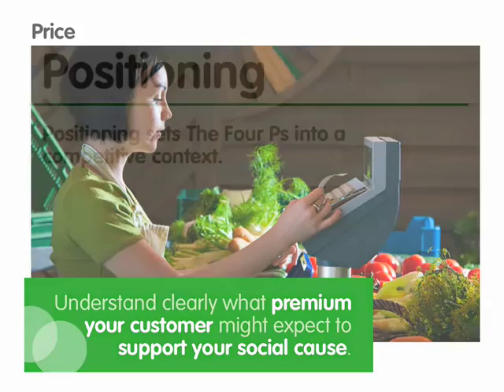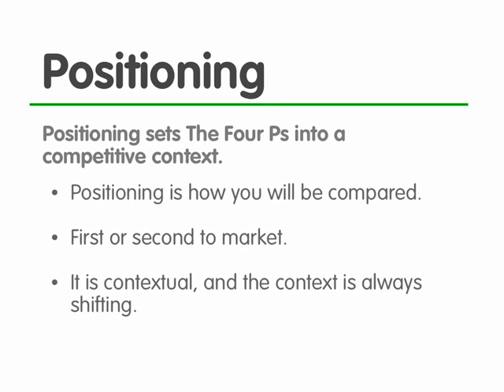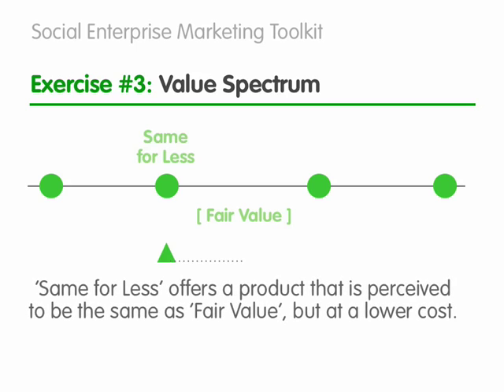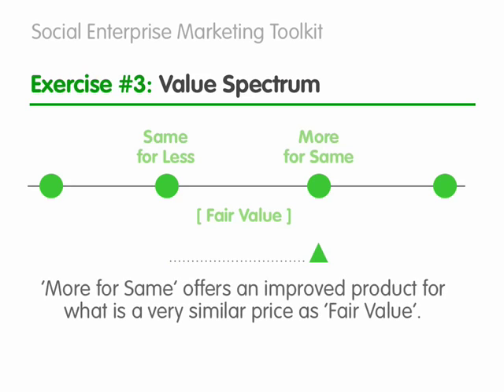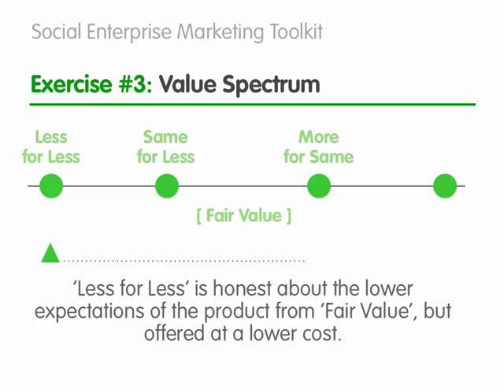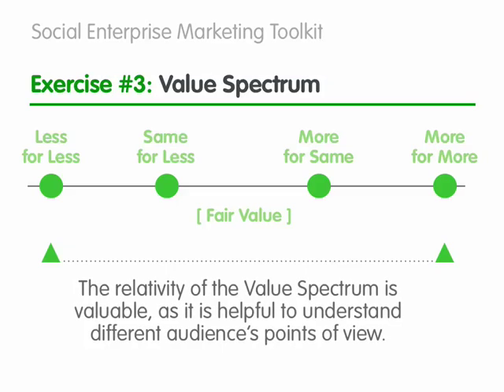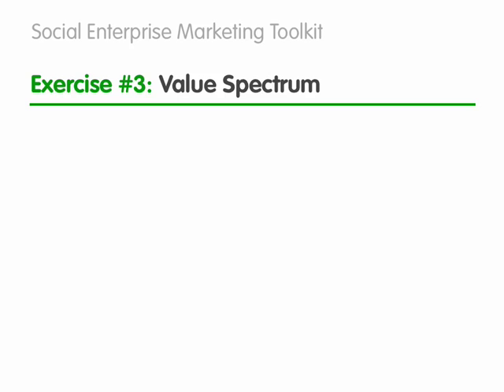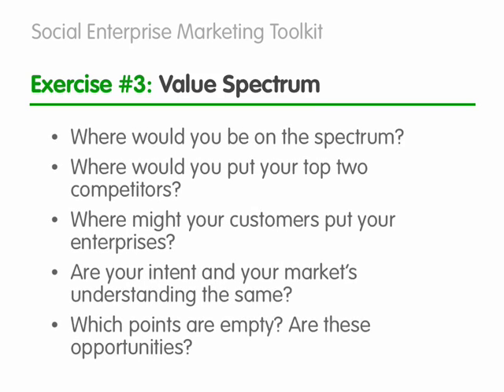Module 2: Essentials -- Part 2 | Social Enterprise Marketing Toolkit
In this second module, you'll learn about the 'Four Ps'—product, price, place and promotion—essential frames of reference for any marketer, and the 'Fifth P,' Positioning. You'll also complete exercises that help put each of these into perspective in your social enterprise.